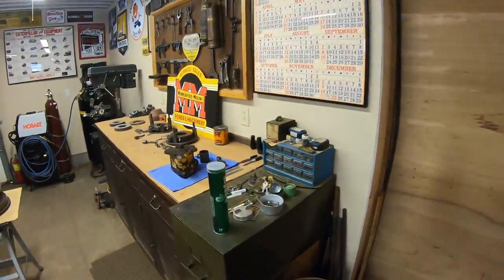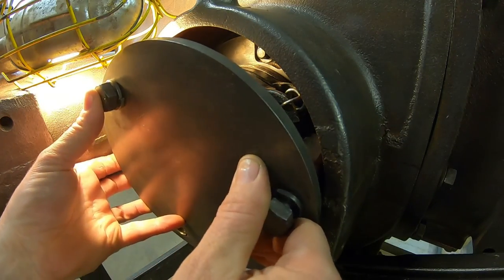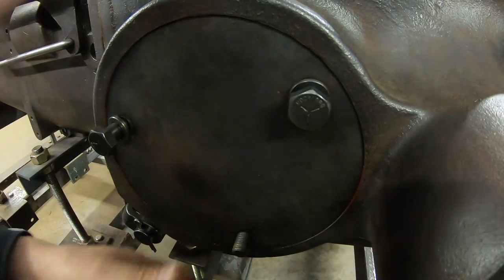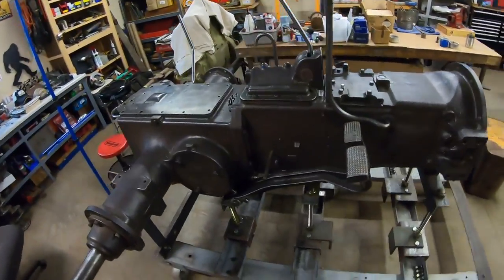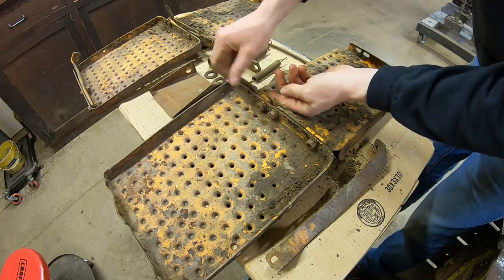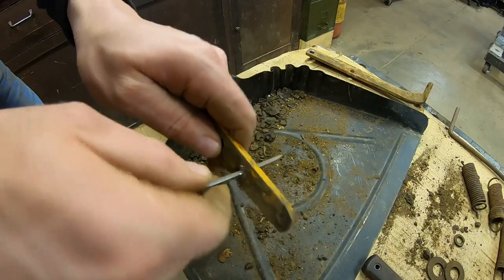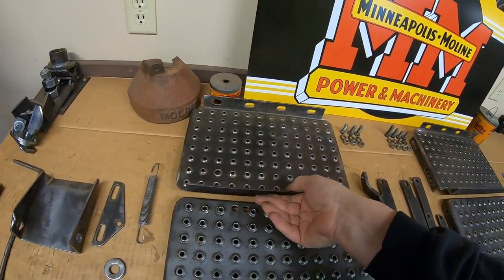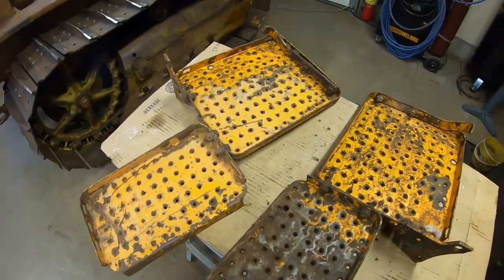X231 Prototype Part 66: Brakes In & Repair Work on the Foot Plates Begins!